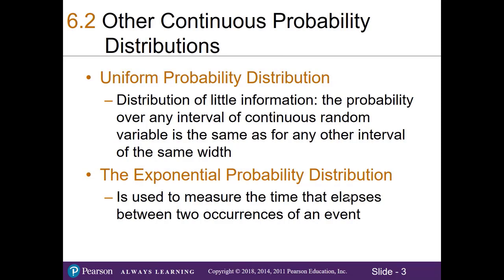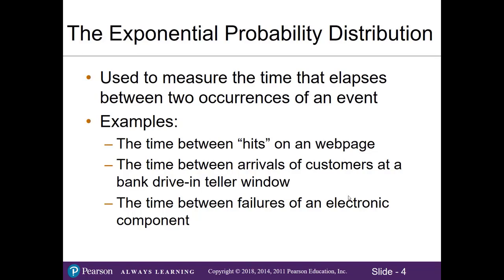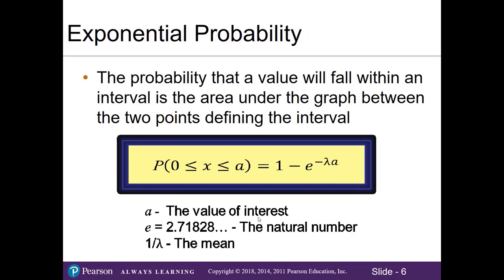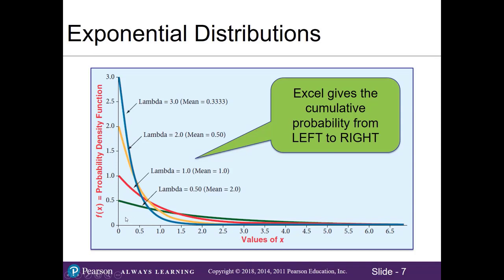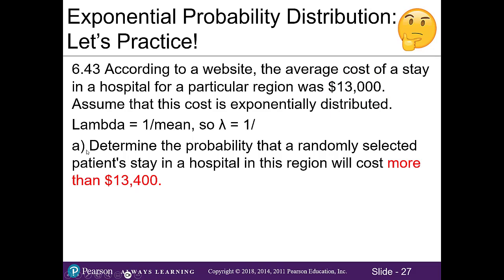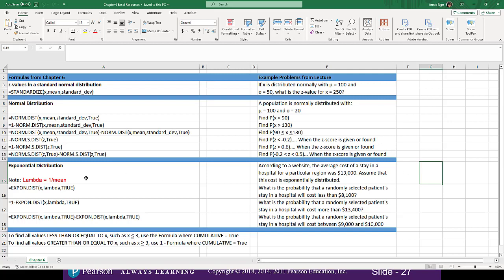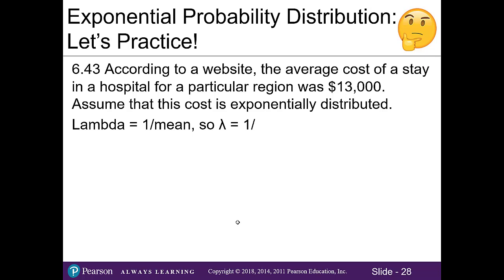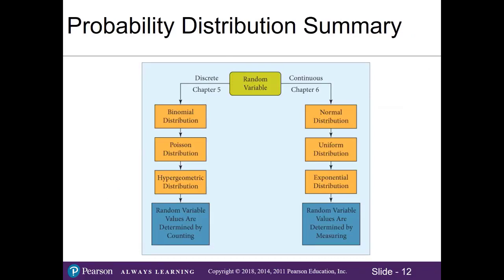6.2 Exponential Probability Distribution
Updated 2023 (with Excel overview)